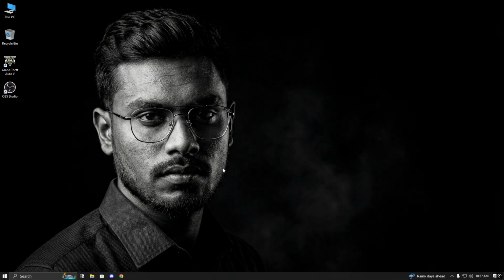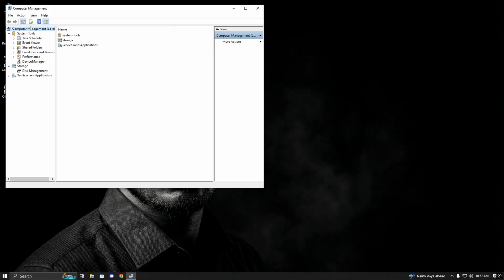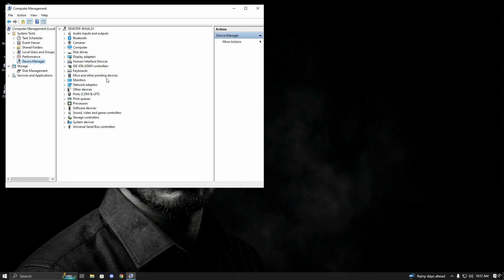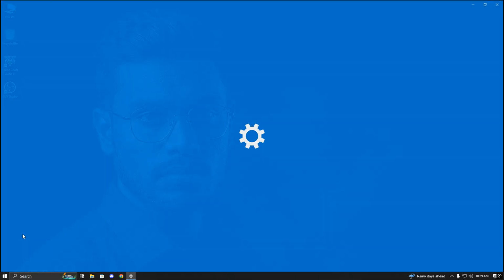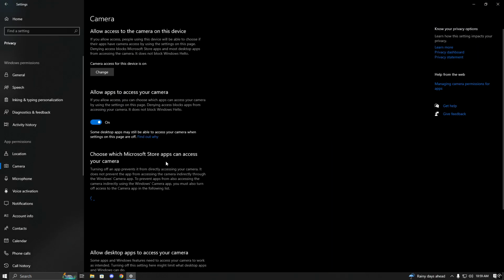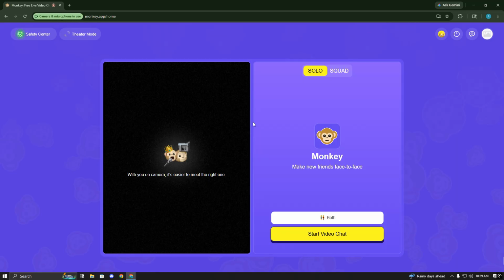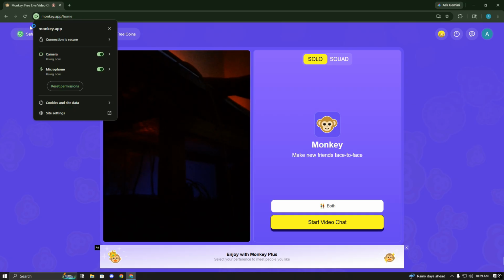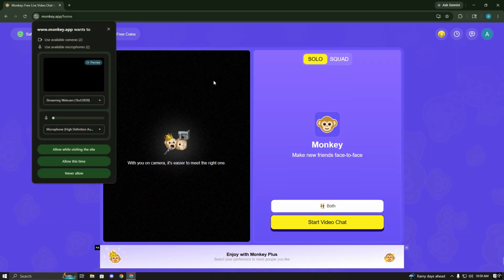How to Connect Camera to Monkey App (2026) | Fix Webcam Not Working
Having trouble connecting your camera to the Monkey app?
In this video, I’ll show you the easiest way to fix webcam issues and connect your camera to Monkey without errors. Watch till the end to learn how to enable camera permissions, fix browser access problems, and switch between multiple webcams in Monkey app.